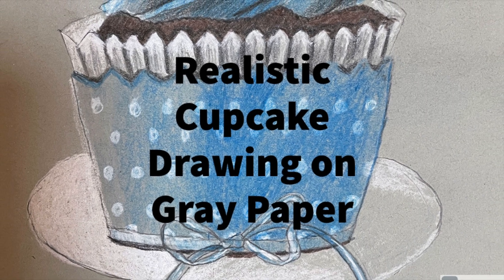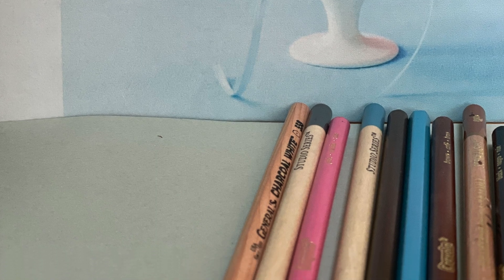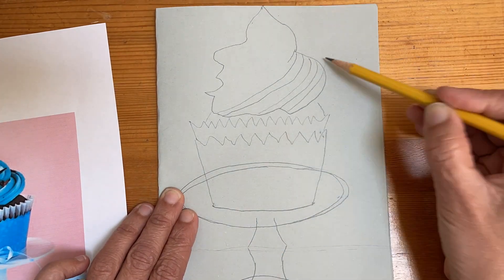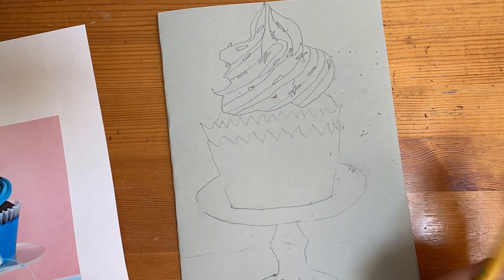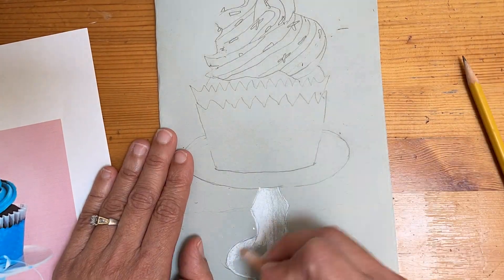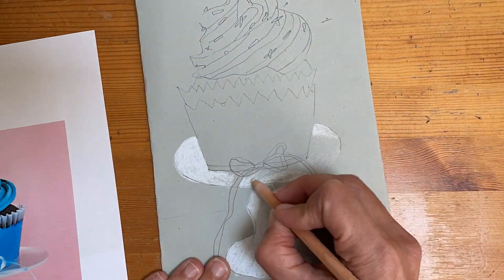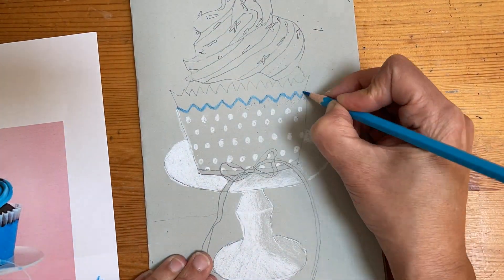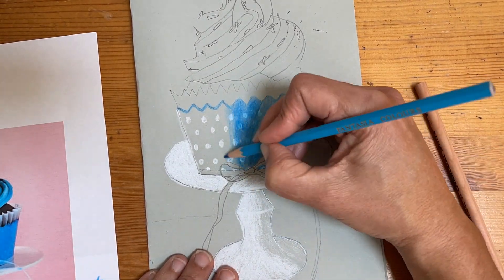Realistic Cupcake Drawing on Gray Paper